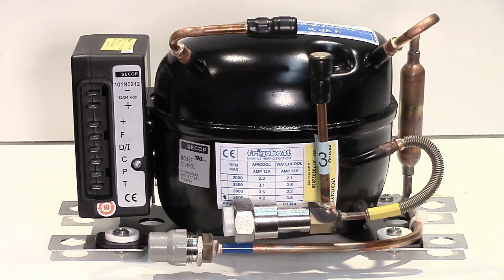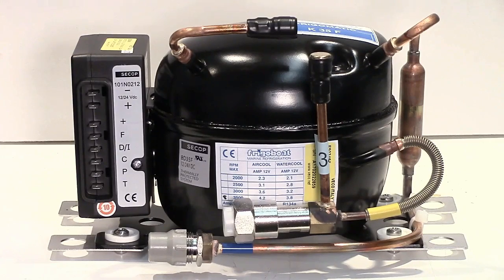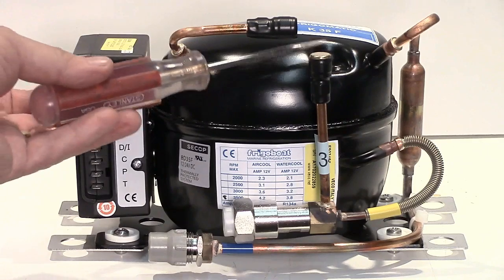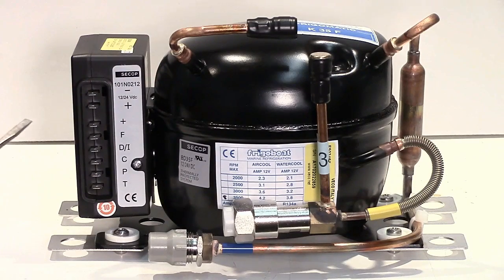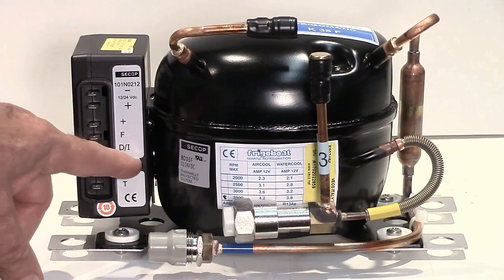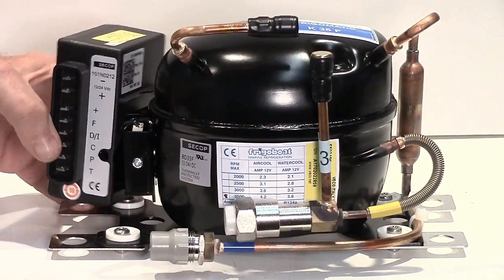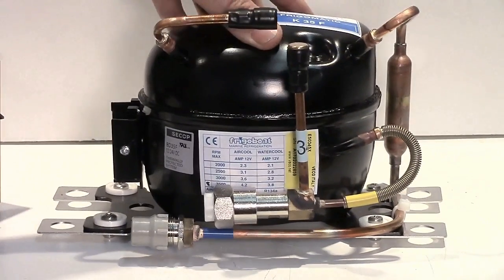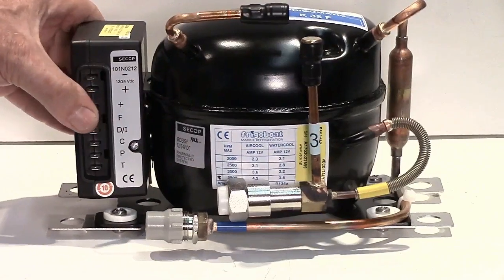Tech Tip - Danfoss/Secop BD35 and BD50 Compressor Overview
Basic design and components of the Danfoss/Secop BD 35 and BD 50 compressors.